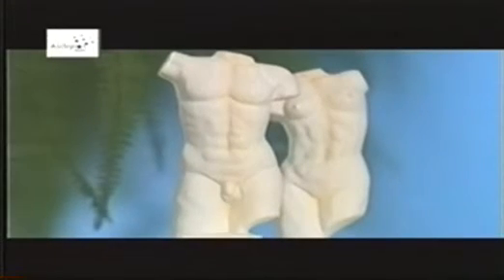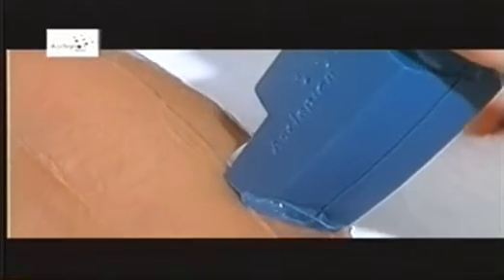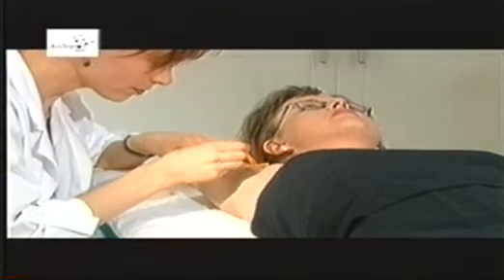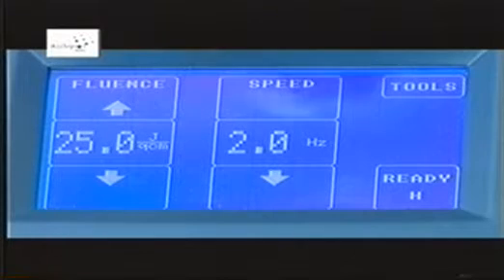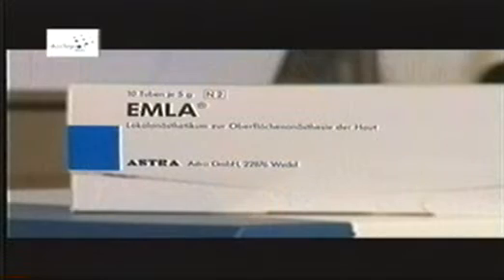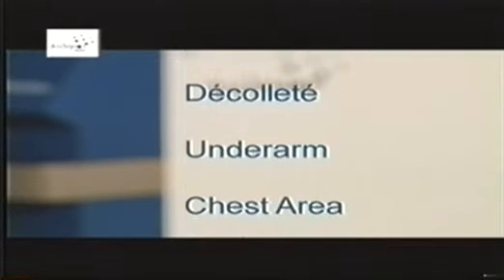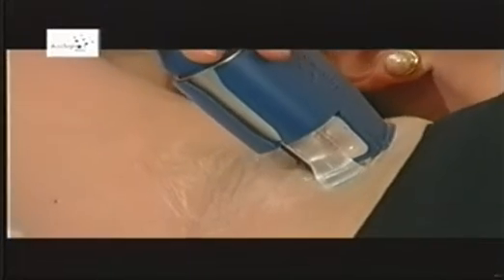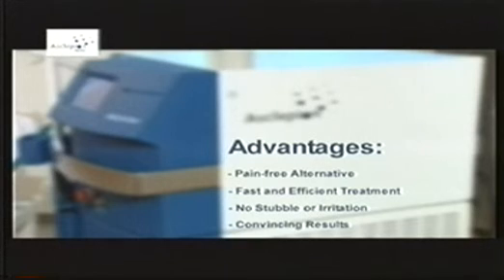Лазерные системы MeDioStar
Лазерные системы MeDioStar для косметологических процедур